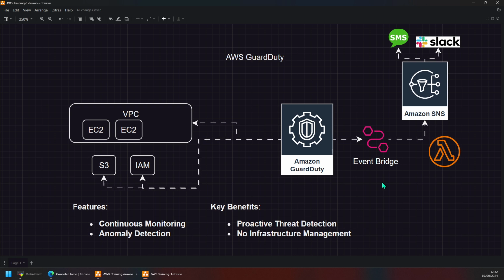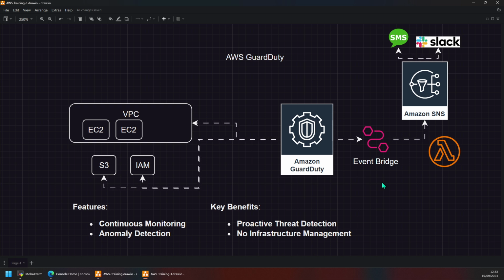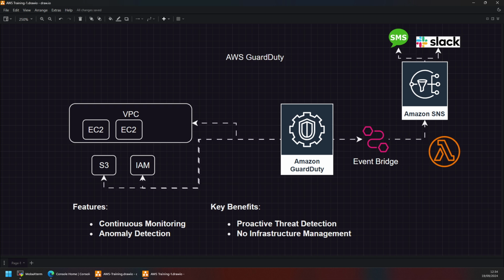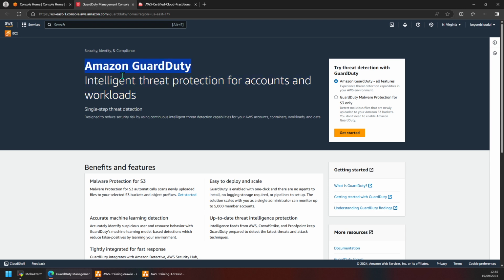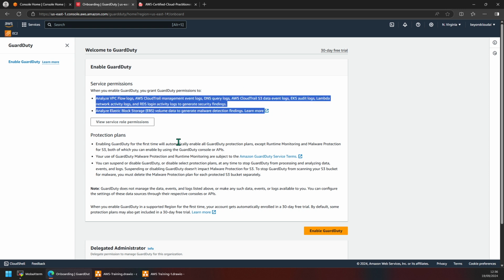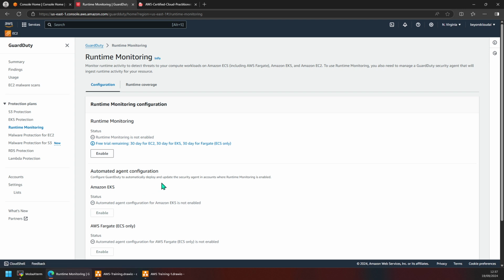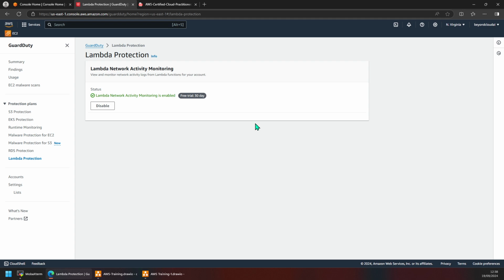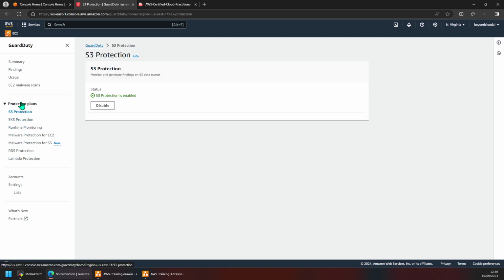Labs - AWS GuardDuty